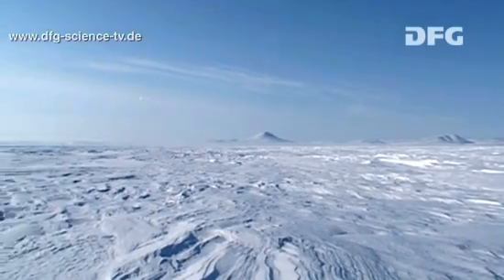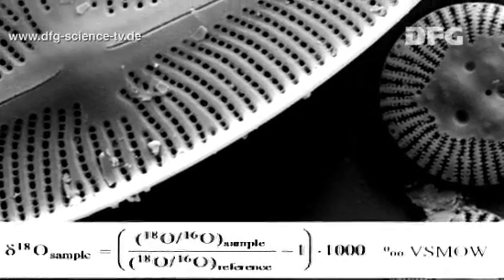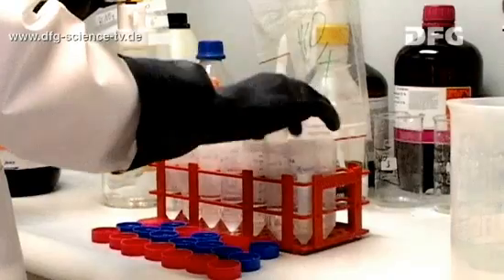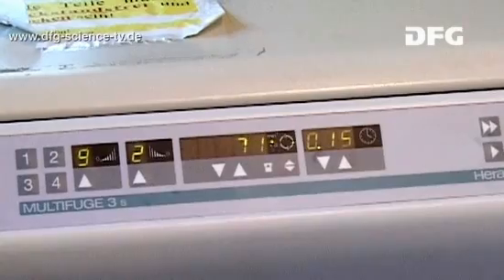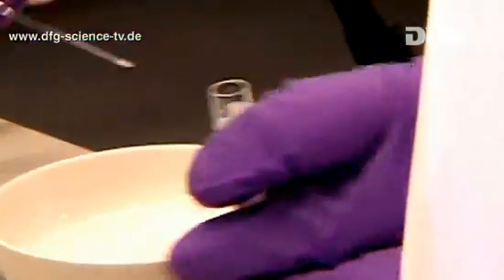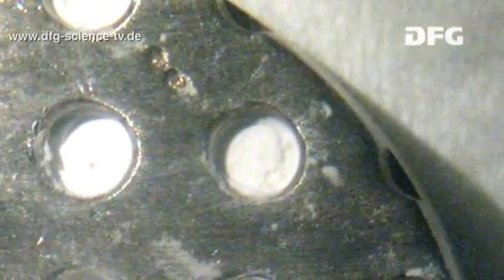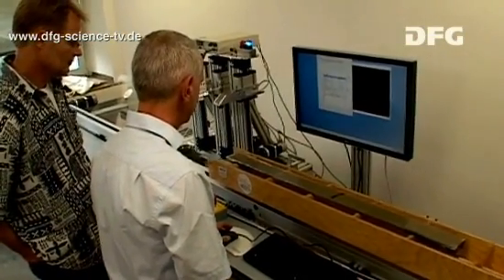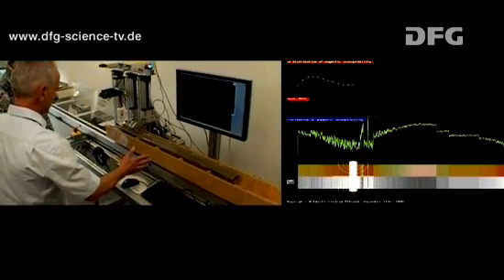Polar Archive - 10: Pioneers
Can you look back into the past using algae skeletons? The researchers from the isotope lab at the Alfred Wegener Institute in Potsdam will soon make it possible, by oxygen isotope analysis of silica-secreting algae. The skeletons of the silica-secreting algae, the diatomea, preserve in their silica-oxygen structure a determined ratio of light to heavy oxygen prevalent when they where alive. The isotope laboratory at the Alfred Wegener Institute in Potsdam is one of eight institutes worldwide working on a method to break down this molecular structure and analyse the oxygen released  the preserved climate of the past. Based on this data the researchers hope to be able to draw conclusions about how warm or cold it was during each period and what the prevalent wind systems were. Will they succeed in taking a glimpse into the past?